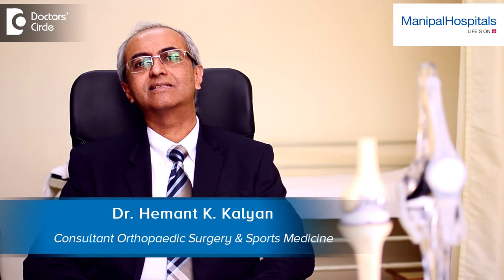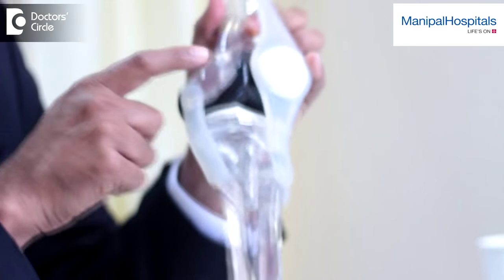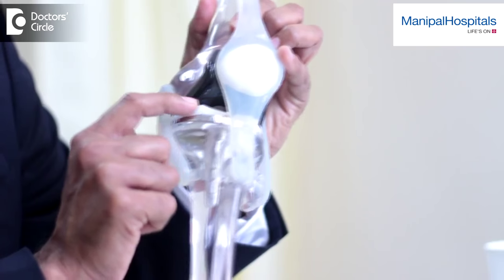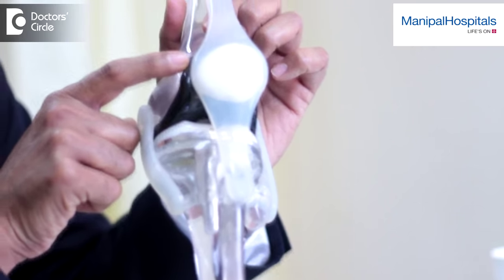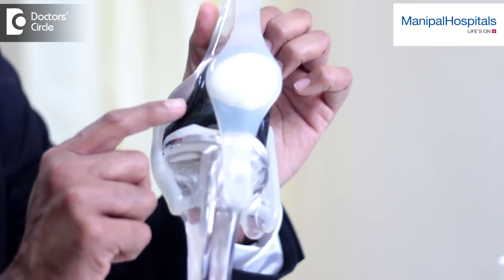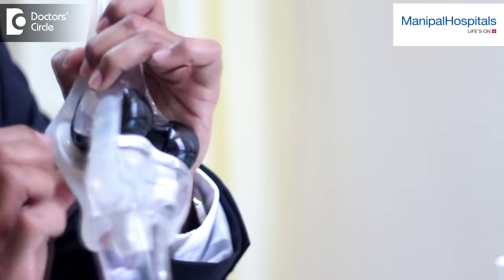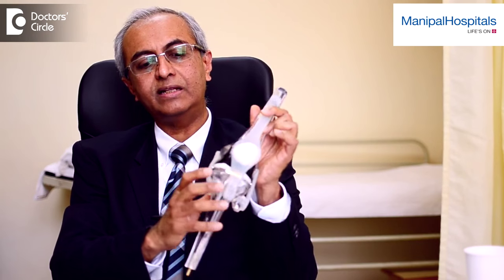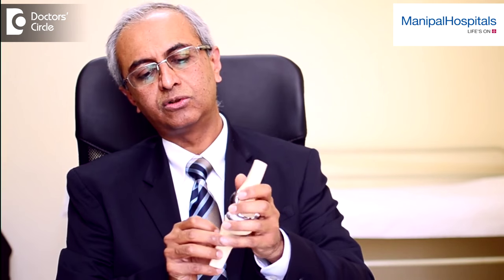What is Done In A Knee Replacement Surgery?| Best Orthopedic Surgeon In Bangalore -Manipal hospitals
Knee replacement surgery is a medical procedure to replace the damaged surfaces of the knee joint with artificial materials to relieve pain and disability. Watch the video featuring Dr. Hemant K. Kalyan to know about the procedure.

Orthopaedics
Orthopaedics is not just about the bones in your body. It is a line of treatment and surgery involving the musculoskeletal system, including degenerative conditions, trauma, sports injury, tumors, and congenital issues. At Manipal Hospitals our robust team of orthopaedicians and orthopaedic surgeons are geared to tackle the toughest of bone and spine-related disorders and conditions with the right approach to get you back on your feet in the shortest time.

At the Centre of Excellence in Orthopaedics right from a fracture to a debilitating spinal injury, all bone-related conditions are treated delicately. Ultra-modern facilities and technology is put to the best possible use in treating the spectrum of orthopaedic conditions and our skilled orthopaedicians ensure you are up and mobile as soon as before.